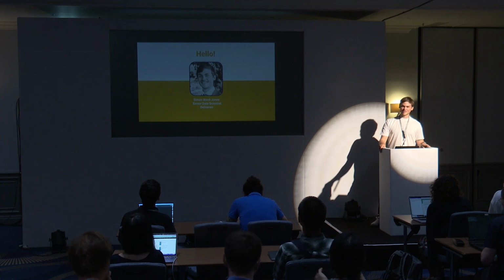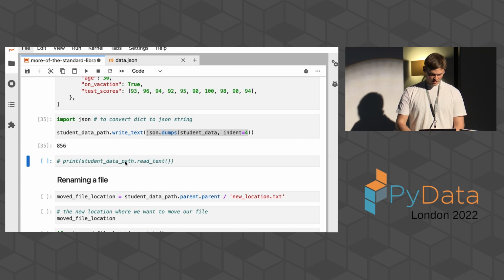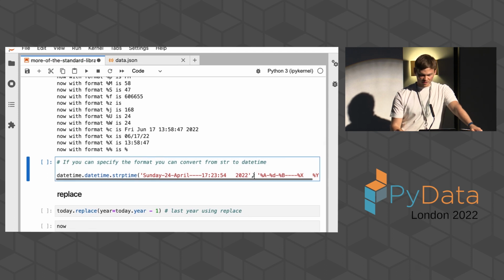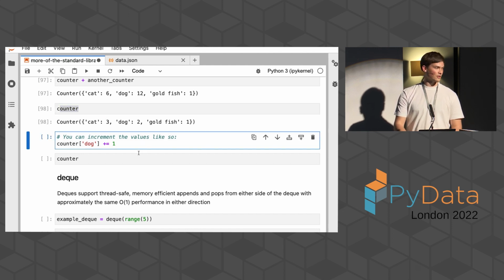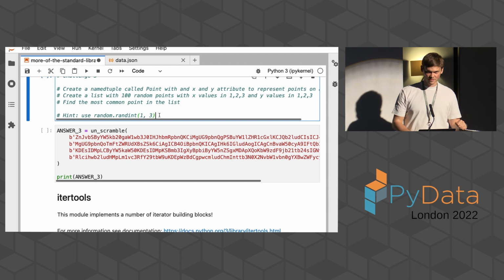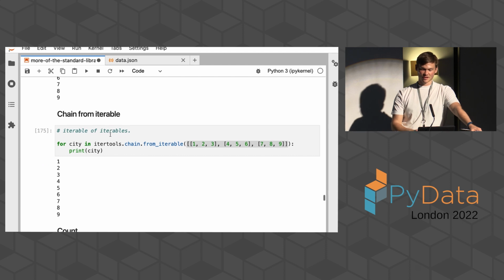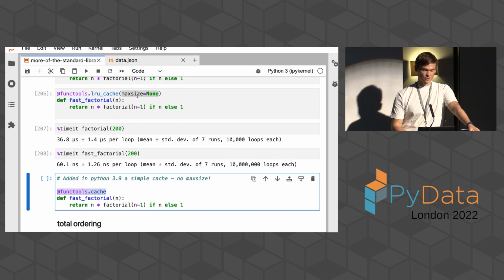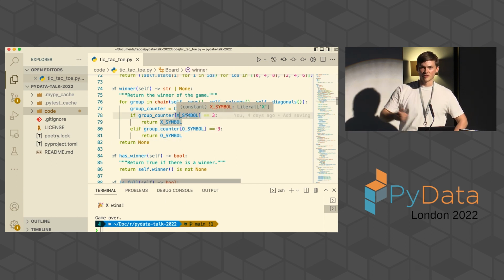Simon Ward-Jones - Introducing More of the Standard Library | PyData London 2022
Simon Ward-Jones presents:

Introducing More of the Standard Library

Python comes with many standard library packages included without any "pip install"! In this beginners tutorial we will go through a few of these with some interactive challenges during the session. Specifically we will dive into pathlib, datetime, collections, itertools and functools and how these can help you.

00:00 Welcome!